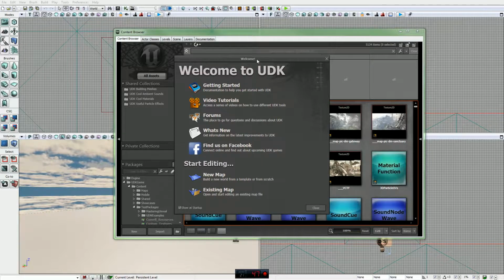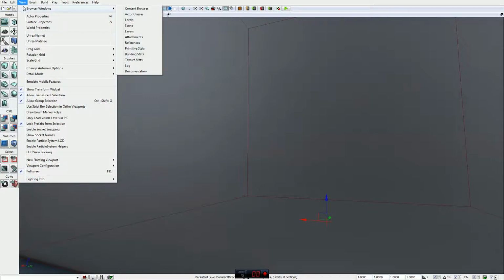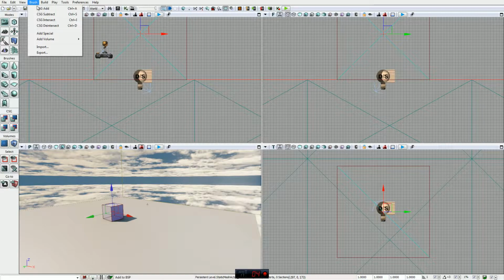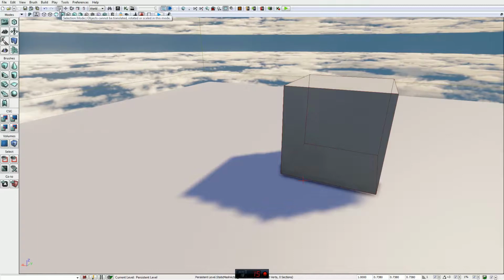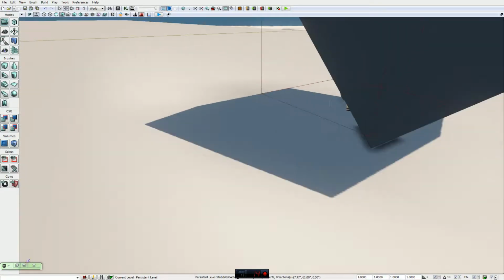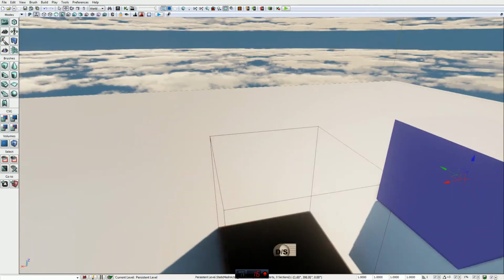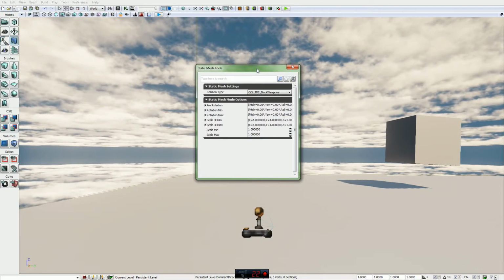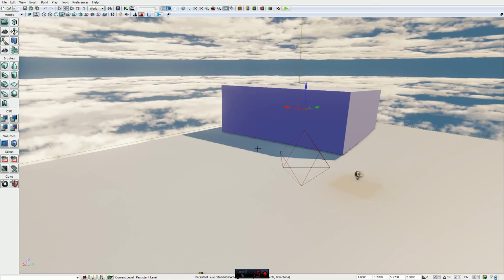Ace's Guide to UDK Basics: Movement and GUI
Re-uploaded for better quality as I fixed a rendering error.

This first episode is going to be the basics of movement in UDK as well as the GUI buttons (at least most of them).  Constructive criticism is always appreciated.  Let me know what topics you would like discussed as well.